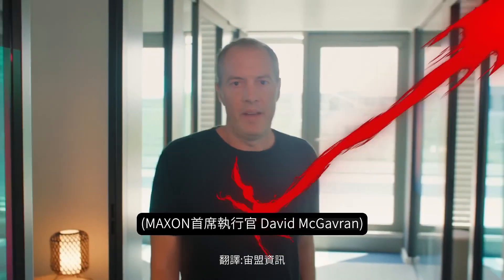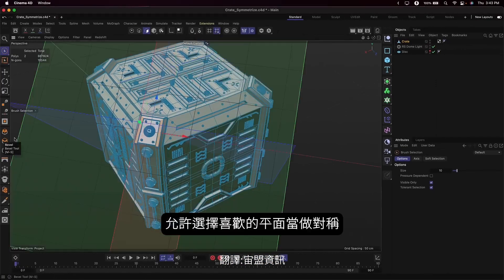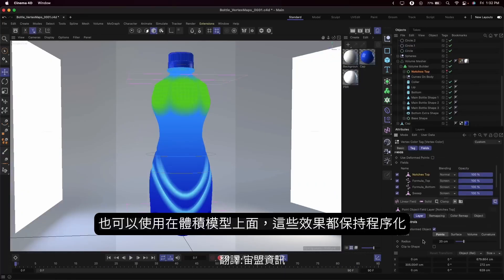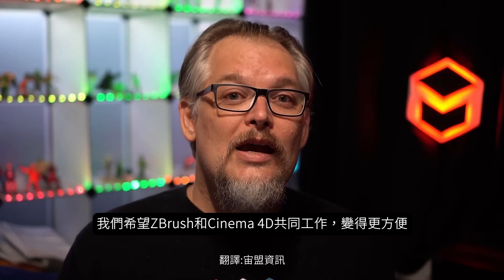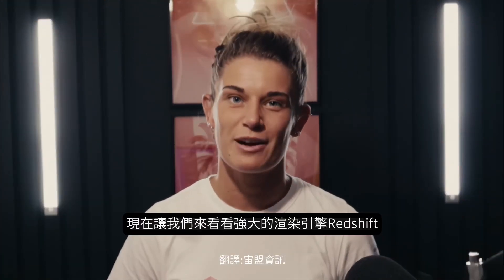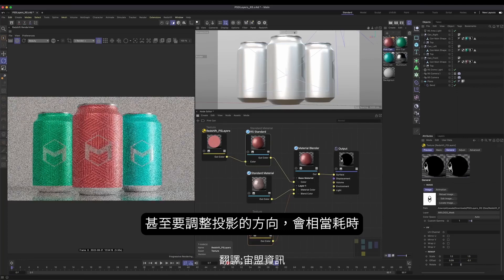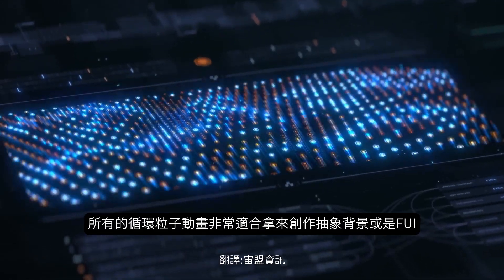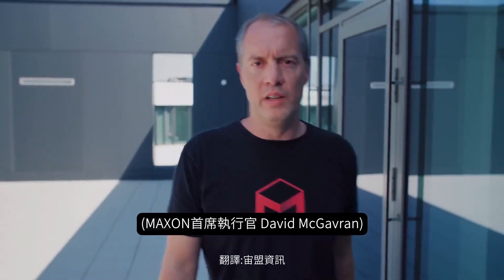MAXON 2022 秋季產品更新（中文字幕）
00:00 前言-MAXON首席執行官 David McGavran
00:22 Cinema 4D 2023 更新
07:24 GOz 更新
08:15 資產瀏覽器 更新
10:07 Redshift 更新
12:58 Forger 更新
14:38 Redgiant 2023 更新
15:50 Move by Maxon 更新
16:47 活動相關資訊
17:24 結尾-MAXON首席執行官 David McGavran

Maxon 2022 秋季產品發布包括廣泛的新功能和增強功能，Maxon為剪輯師、電影製作人、動作設計師，視覺效果藝術家、數字藝術家開發專業軟件，提供專業3D建模、動畫、渲染、影像後制、Mograph、VFX、AR/MR/VR的解決方案。

Maxon 產品包含：Cinema 4D、Redshift、Red Giant、Universe、Forger、ZBrush 。
📌Cinema 4D 2023 引入了一些受歡迎的功能 - 包括令人難以置信的模擬改進、對稱建模、改進的資產管理和原生OCIO支持。

📌Redshift現在包括隨機遊走、體積各向異性、Cinema 4D 材質堆疊和 UV 投影，以及傳輸能量守恆，以創建更逼真的渲染。

📌Forger現在支持新的專業工作流程，其中包含 Cinema 4D 值得信賴的多邊形建模引擎。

📌Red Giant 2023提供了全新的功能，包括改進了對 Universe Alpha 層的支持，Magic Bullet Suite 2023在Cinema 4D中添加了最近發布的光暈和擴散工具。Trapcode 2023提供了新的精靈並包括VFX的性能更新。Maxon的Moves進行了整理。Maxon繼續通過Cinema 4D的新資產為用戶計劃增加價值。

📌Maxon Capsules作為 Maxon 為 Maxon One 用戶提供巨大價值的持續努力的一部分，該公司為 Cinema 4D Asset Browser 發布了一系列資產，提供訂閱者直接下載使用。